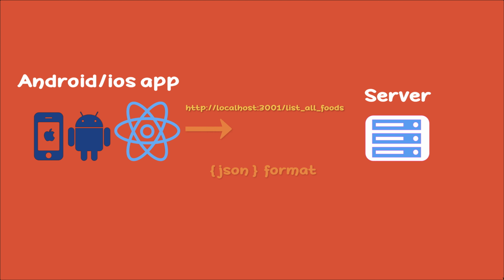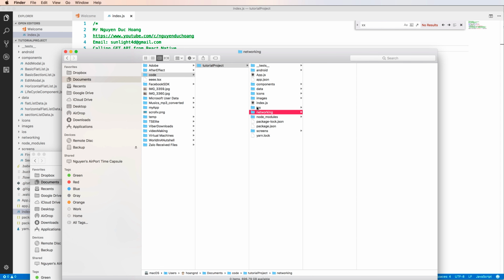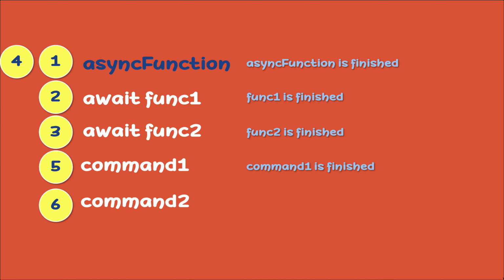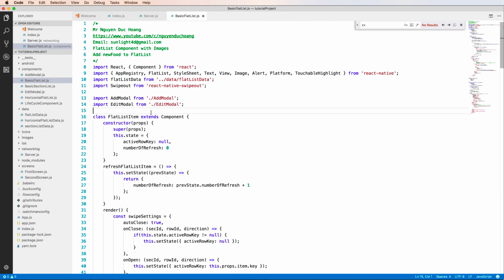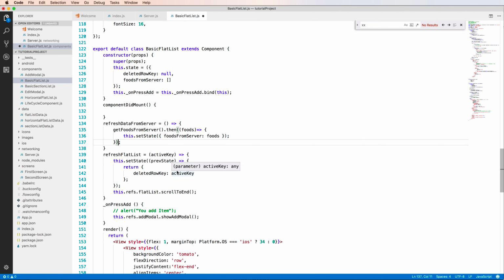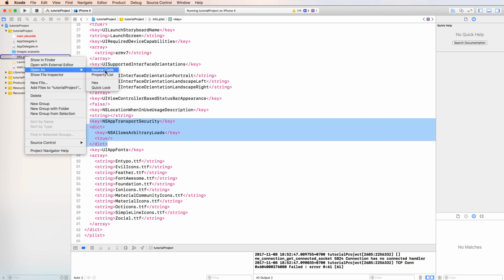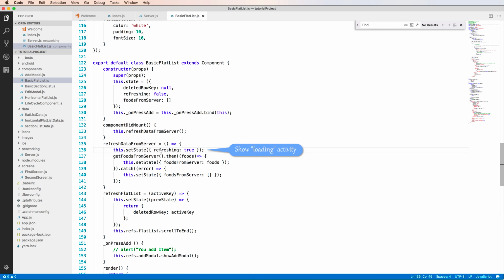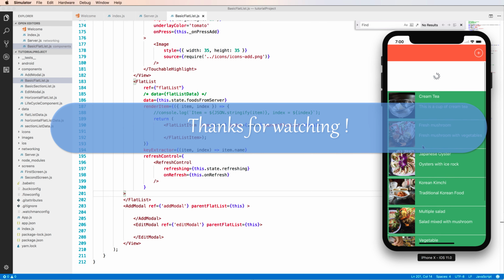Lession 26 Networking#1 Send GET request to server from React Native